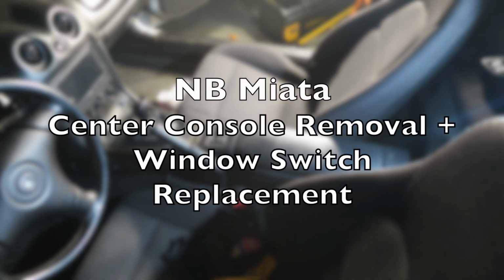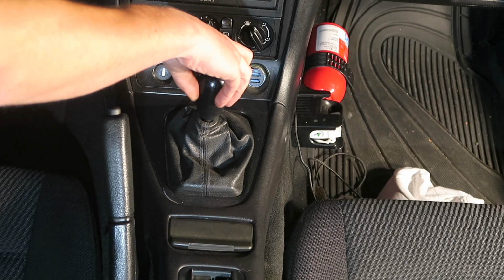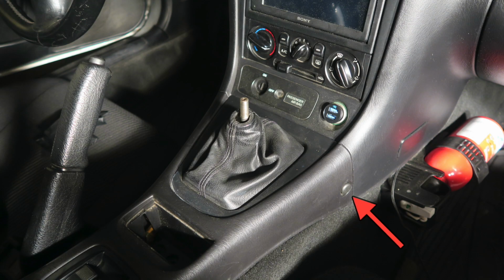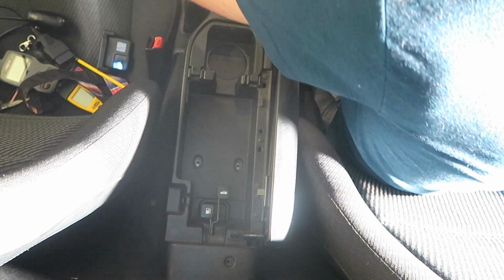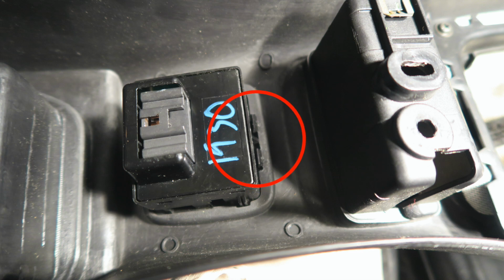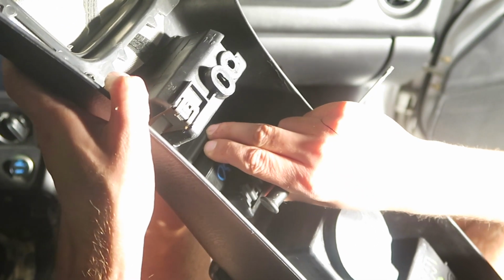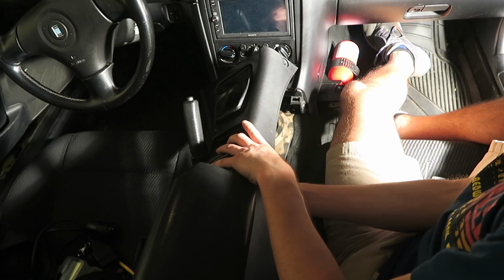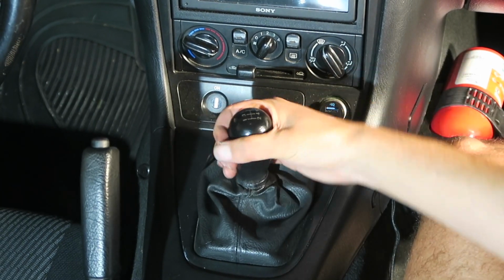How To Miata Center Console and Window Switch Removal!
How to remove the center console and window switch assembly from an NB Miata.